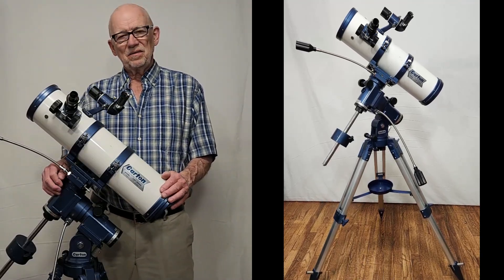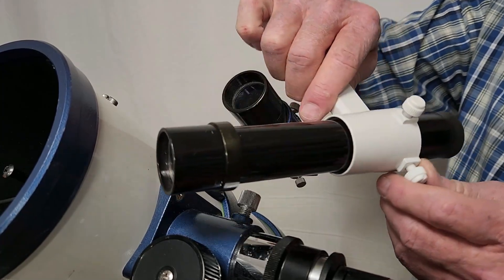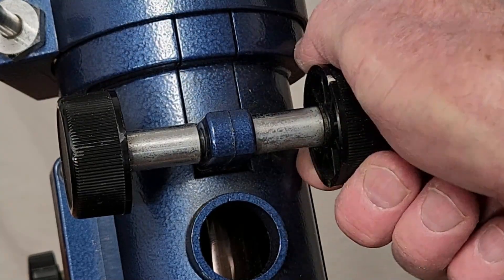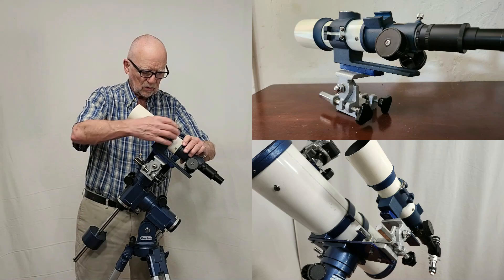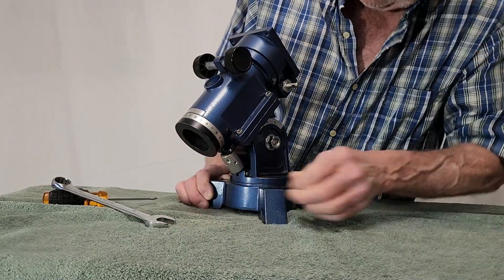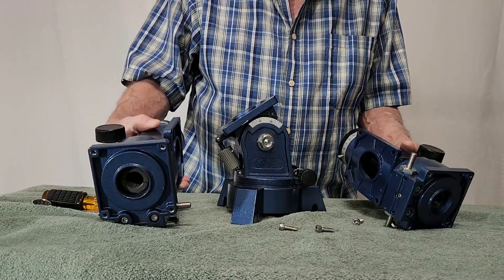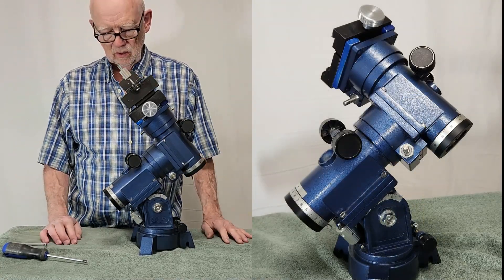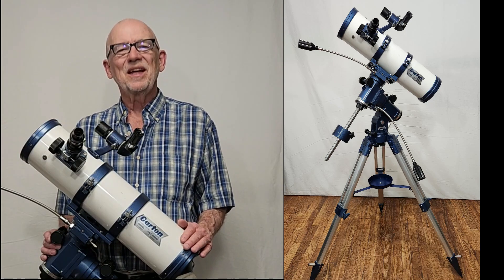Carton CST100NQ Classic Telescope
This is an example of a highly overmounted small telescope. The scope is very charming but quite diminutive at 4 inches in aperture. It is very well made with many features usually found only on larger scopes. It is a first class 4-inch telescope! The CST (Supernova) mount is superlative! It was used in different paint scheme as the Televue Systems Mount for a time and could easily support up to a 4-inch refractor with no problem at all. The Supernova is an example of the interesting modular mount concept from the 1980’s which never quite caught on. Many owners of this Carton Supernova mount and others like the Goto Kogaku Mark X, Vixen Super Polaris, Takahashi Space Boy were probably unaware that the mount was designed to be disassembled as needed. They probably never even thought to take advantage of the modular features of the mount. That is likely why very few newer mounts have that attribute. The one notable exception is the mighty little Takahashi Teegul Sky Patrol Mount, an eclipse chaser’s favorite.

I